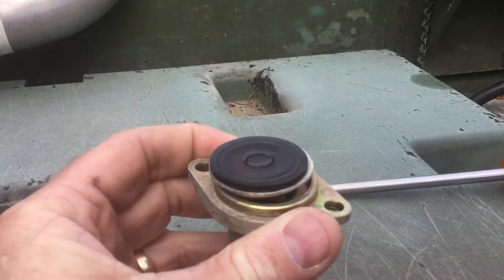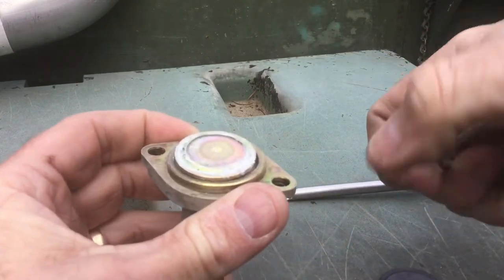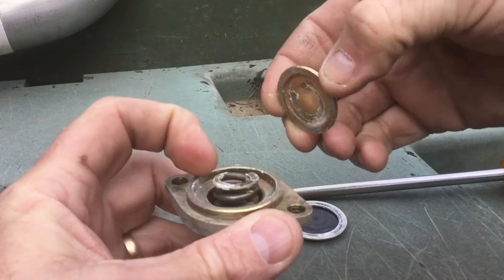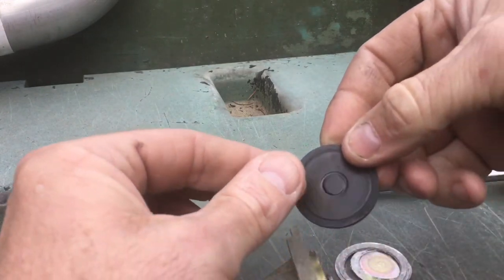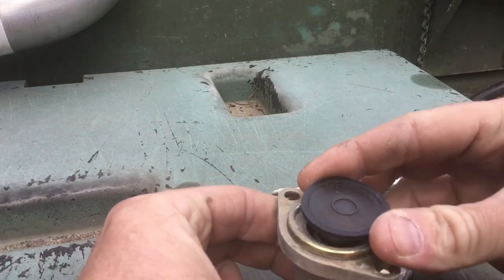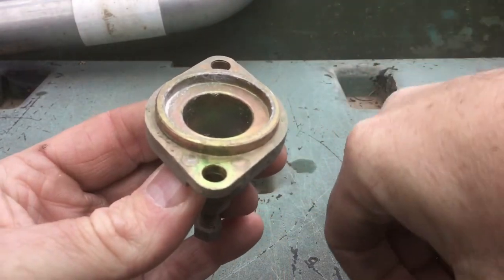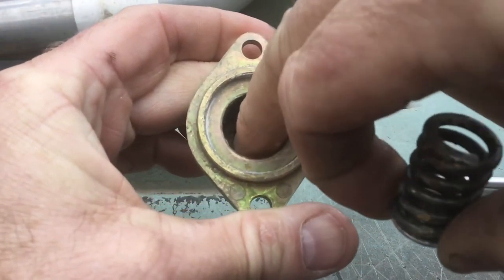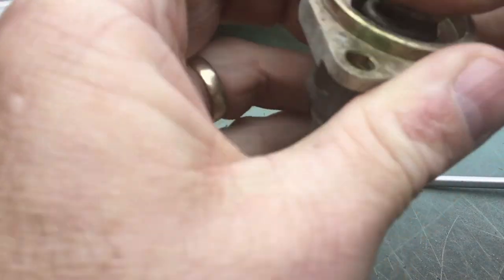LMTV Wet tank air protection valve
85 PSI air protection valve used on the LMTV to feed CTIS and other accessories.